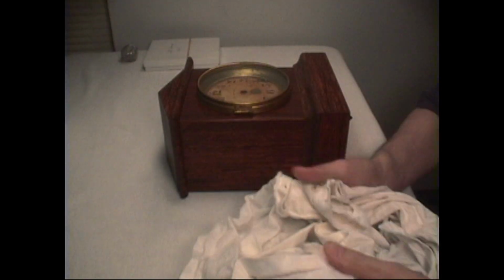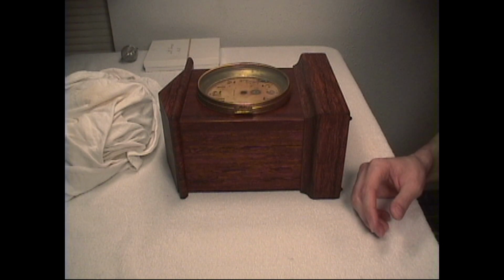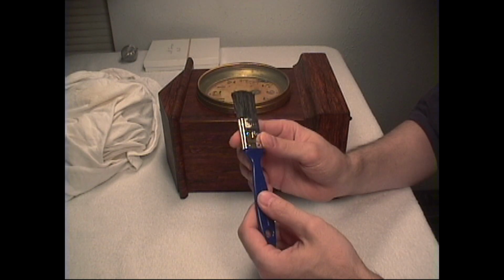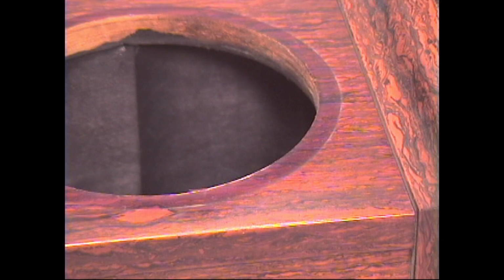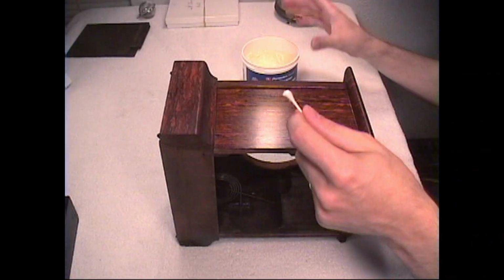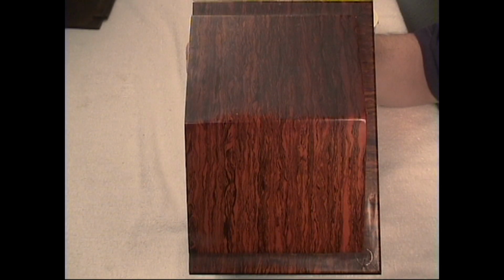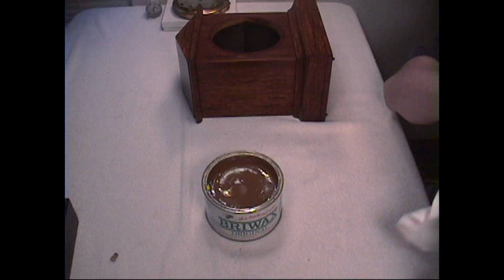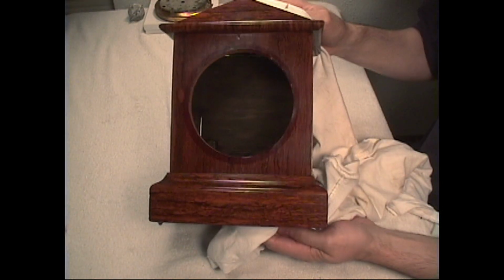Clock Restoration of the Adamantine Finish. Restore clock case Finish basics.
Clock Finish Restoration Basics. Restore the Adamantine clock finish.
Antique clock finishes are at the mercy of their environment.  Damage can occur from us, our friends, pets, children, insects, sunlight, humidity, and other impurities in the air.  An Adamantine finish left unattended will deteriorate over time.  Helping the existing Adamantine finish will extend the life of your antique clock. This is video lesson for the beginner about restoring the Adamantine finish of a clock. Expensive tools are not needed. It can be easy and simple. This is a short version of the long detailed explanation in the complete full length 4+ hour clock repair course “Clock Repair 1 and 2”. There are many more restoration lessons and tips discussed in the full length course.

You can ENROLL IN A FREE mini CLOCK REPAIR BASICS COURSE

ABOUT THE FULL COURSE:
The full clock repair video DVD course is over 4+ hours of clock repair lessons.  A course manual is provided.

Don’t want DVDs?  Want instant online access?  The complete full course is also available at our ONLINE SCHOOL
This online version is exactly the same videos and information contain in the DVDs and course manual.  All the online school courses offer a certificate of course completion. This is only available for completing each full paid course. A certificate is not available for the free mini basics short course.

The full clock repair video DVD course version:  This clock repair course consists of 2 volumes for a total of 4 DVD discs playable worldwide.  Total course running time: 4 hours and 21 minutes.  There is a detailed 38 page repair printed manual full of additional tips, illustrations and diagrams.  Included is a 4 page DVD/video program outline is included for going back to segments you may need to review.  All tools, materials, and equipment used in this video course are listed in the manual for easy reference to model, make, price, and where they can be purchased.

Tick Tock Productions.

Full length courses at the ONLINE SCHOOL

I have published many clock and watch repair courses over the years. Here is a list of the products published: